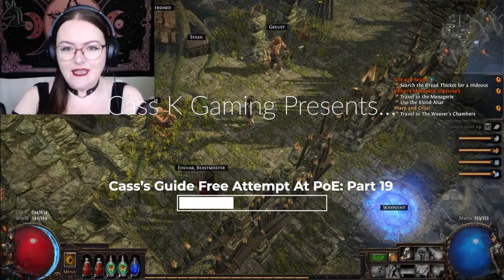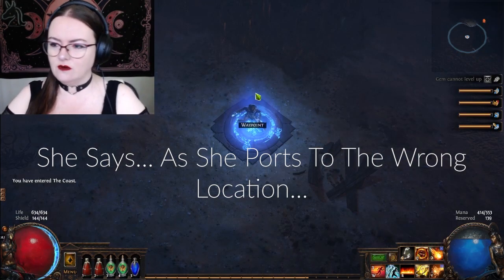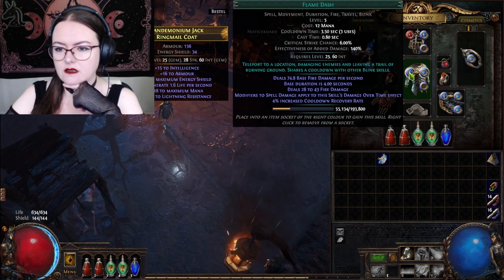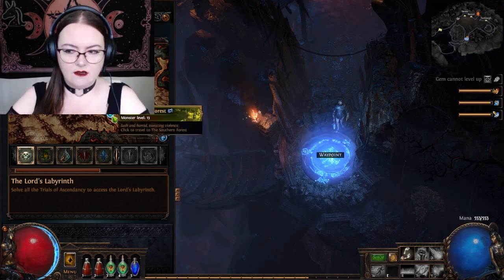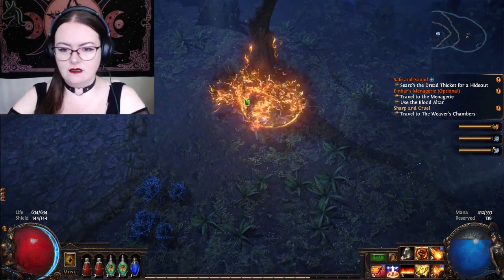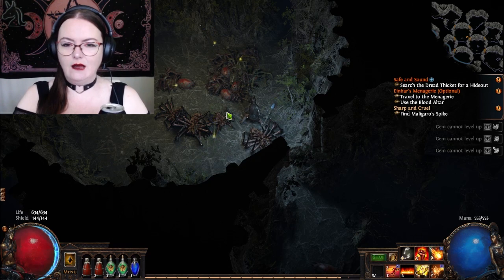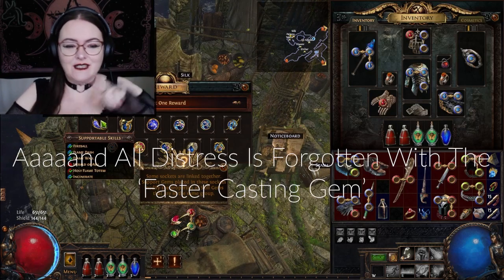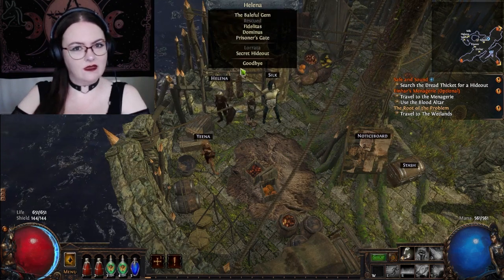The PoE Chronicles: Episode 19: Cass vs The Weaver... Great, More Scary Spiders!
Time for a new challenge! I am trying Path of Exile with no guides, no walk throughs and no research!

We’re going to cap it when we hit 500 subs, so you will get access to hanging out with me while we’re still a small community ! Aussie time, alas, my friends :)

00:00 Introduction
00:04 The RULES
00:42 Fixing SOME Of My Gems, Not All- Skip To 07:00 For The Action To Start
07:00 Let The Spider Hunt Begin!
08:32 Relating LOTR Spiders To These Spiders- Recommending A Channel For LOTR Lore
09:09 Into The Spider Cave
09:30 Righteous Fire
14:04 Fixing The Map- Per Comment Advice
15:55 Tangent- Skip to 17:08 For Even More Action
17:28 Into The Weaver's Lair- Amusing Reaction Incoming
18:19 Victory Over The Spider And Cass Is Still Freaked Out
19:55 Out Of The Spider Lair
20:29 Rewards Trump A Phobia
20:44 Aww Yeah, Faster Casting!
21:47 A Huge Thanks And Let's Get To The Next Video!